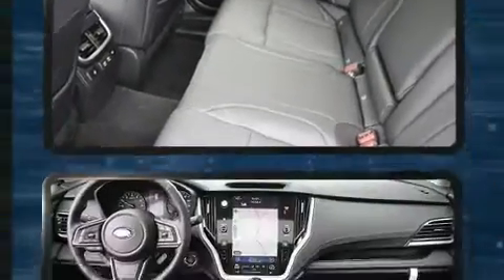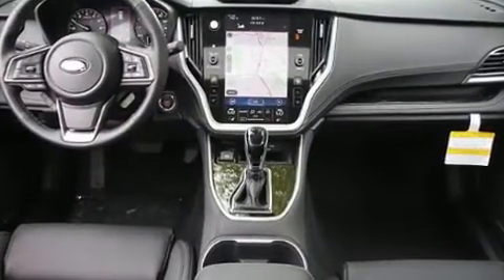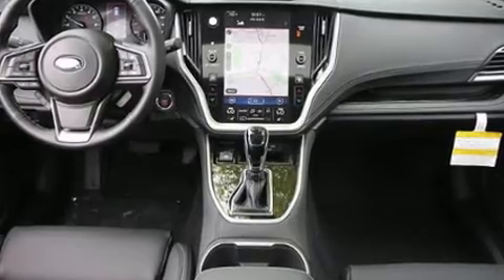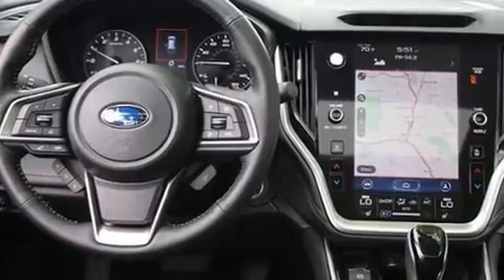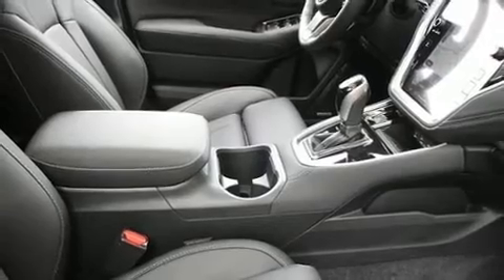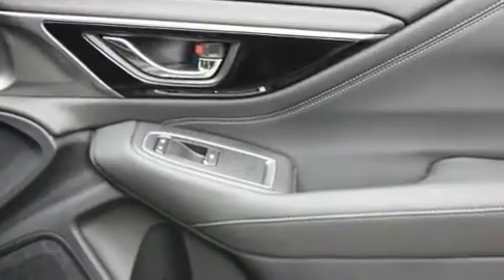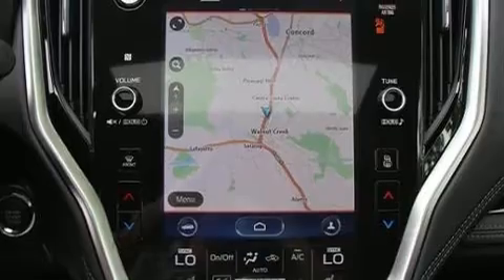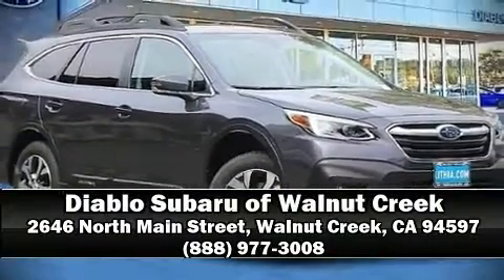2020 Subaru Outback Limited in Walnut Creek, CA 94597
Introducing the 2020 Subaru Outback. Under the hood you'll find a 4 cylinder engine with more than 170 horsepower, and for added security, dynamic Stability Control supplements the drivetrain. It includes heated seats, adjustable headrests in all seating positions, a power seat, an automatic dimming rear-view mirror, heated steering wheel, lane departure warning, an overhead console, and leather upholstery. For drivers who enjoy the natural environment, a power moon roof allows an infusion of fresh air. Subaru ensures the safety and security of its passengers with equipment such as: dual front impact airbags, head curtain airbags, traction control, brake assist, a panic alarm, an emergency communication system, and 4 wheel disc brakes with ABS. Adaptive cruise control maintains a pre set distance behind the car ahead of you, simplifying highway driving and enhancing safety. Our team is professional, and we offer a no-pressure environment. They'll work with you to find the right vehicle at a price you can afford. Come on in and take a test drive!